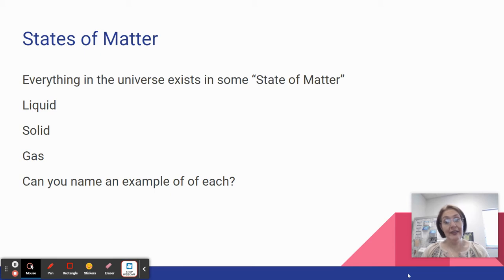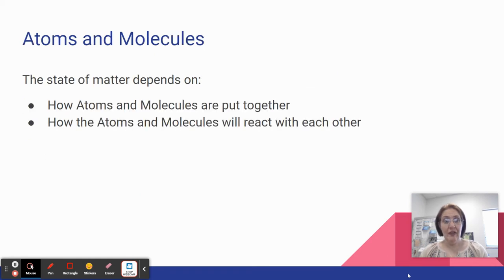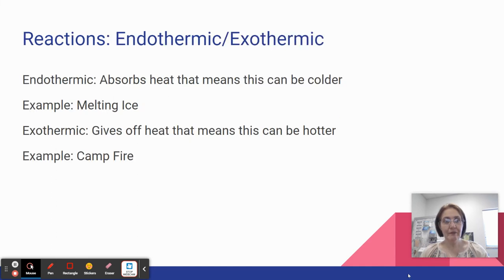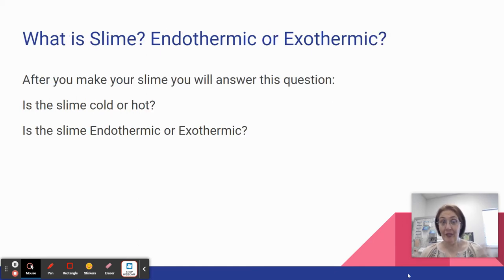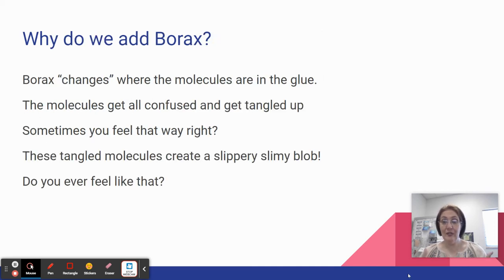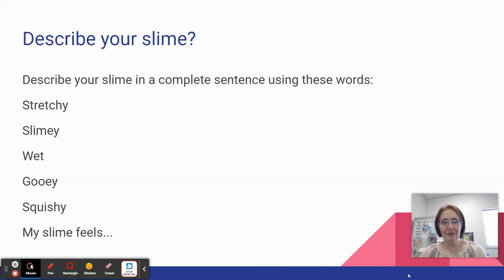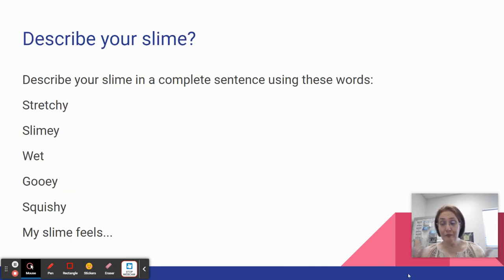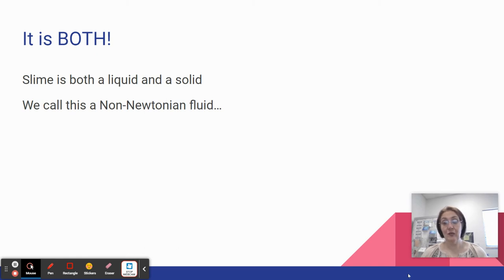Slime Non-Newtonian Fluid